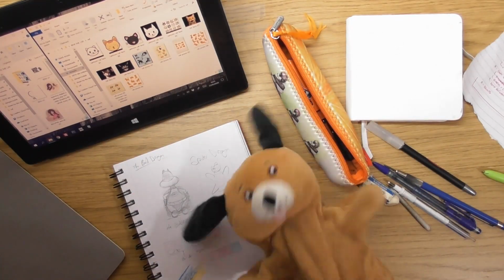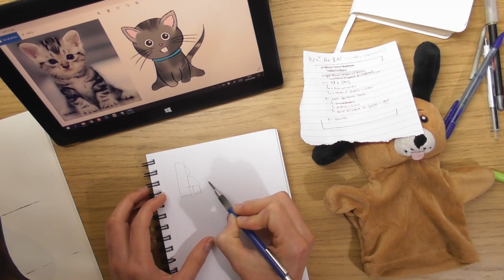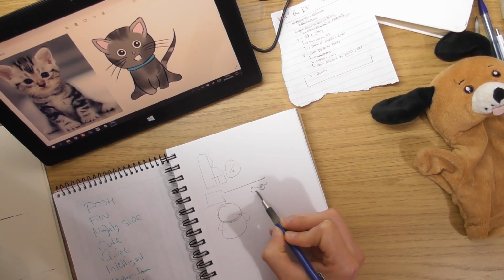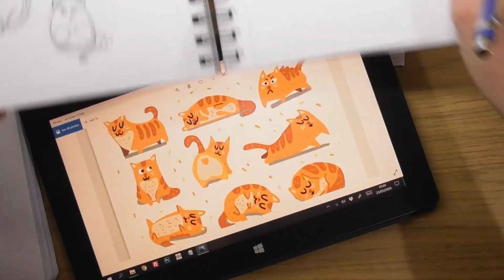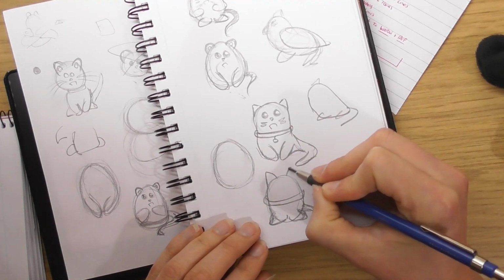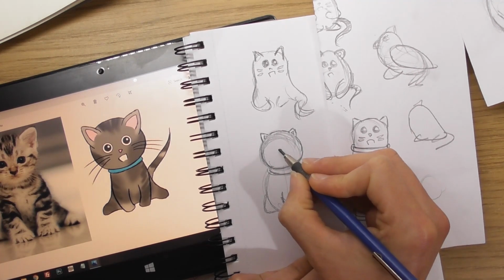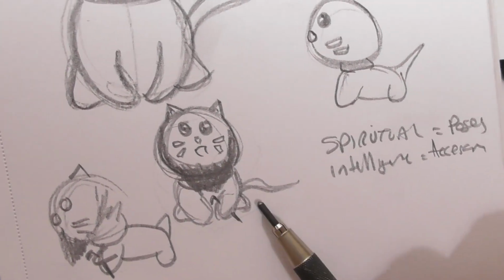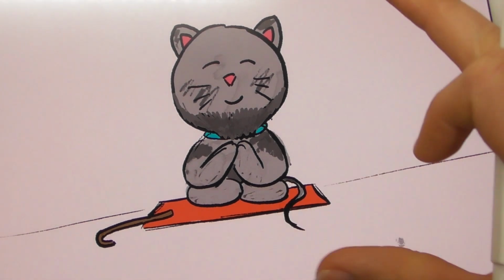CREATING CHARACTERS 1 • KEVY THE CAT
Something I want to get good at is Creating Characters, so, I thought why not start a new series where I learn on the job lol and try to bring a Character to life on video.

These are going to replace the COLOUR Ń CHAT videos on the last Wednesday of each month, for the moment, as I really want to focus on leveling up my Character Design skills.

If you have any advice for me on how I can get better, or steps I'm skipping, any advice will be massively appreciated.

Hope you enjoy this one though :)

• LINKS •
CAT REFERENCE IMAGES I SHOWED IN THE VIDEO: